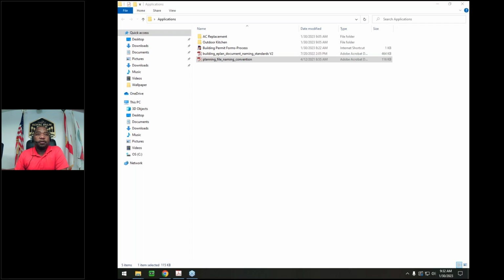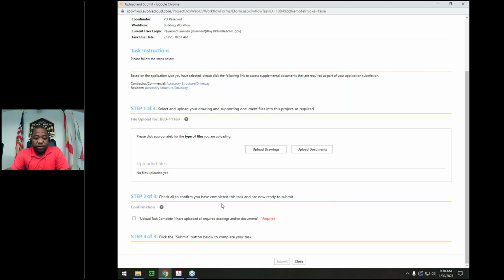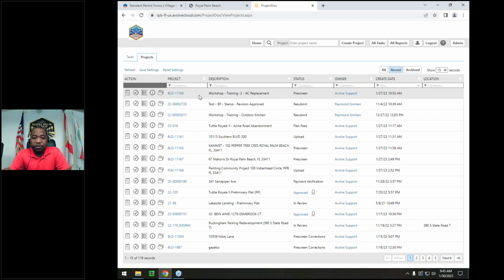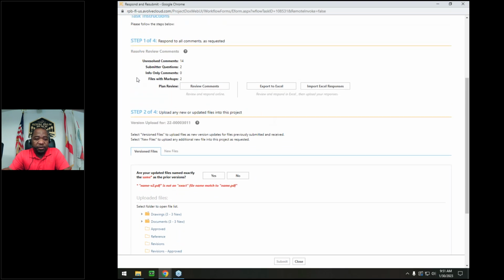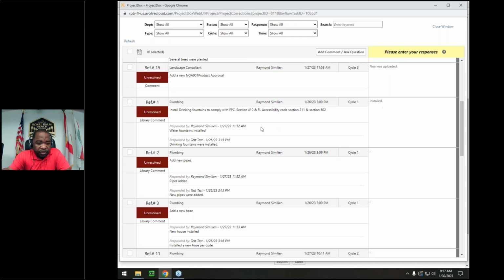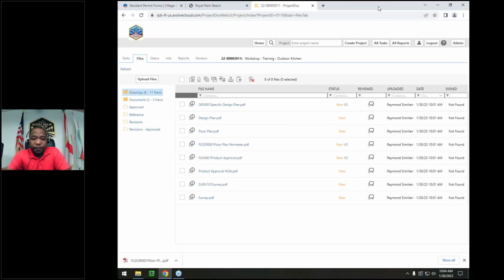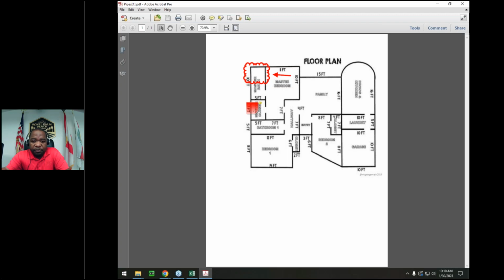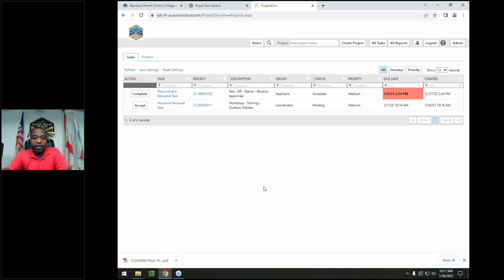ProjectDox ePLAN Review Workshop